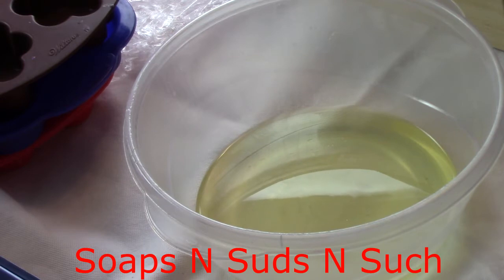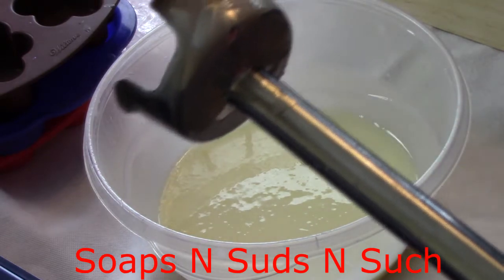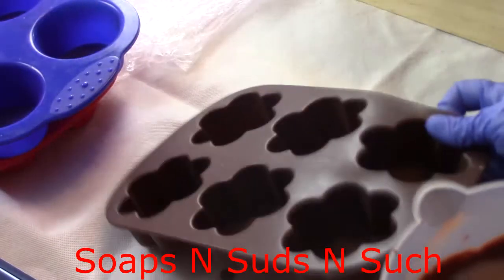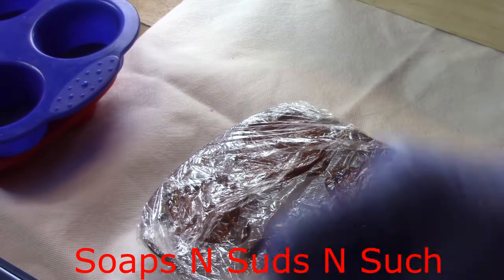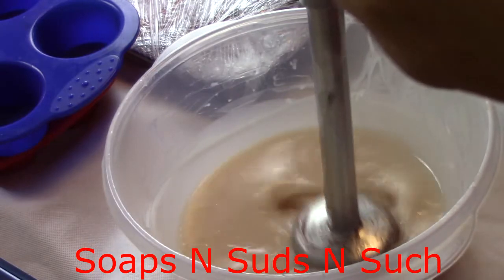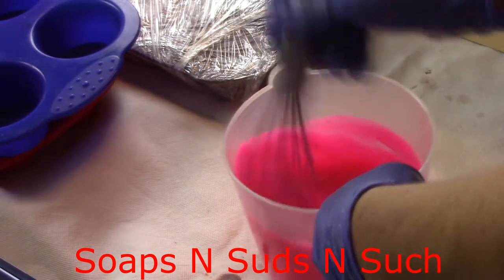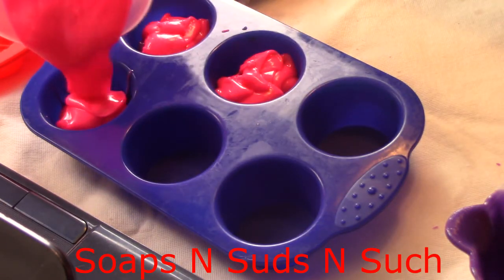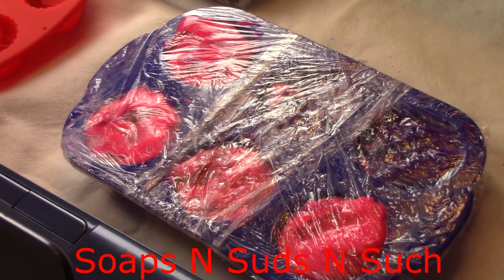How to make soap dough using Sorcery Soaps soap dough recipe - links below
If you would like to purchase sorcery soaps Soap Dough here is the